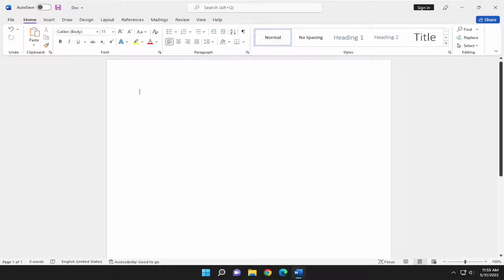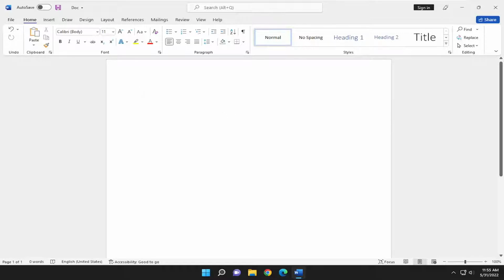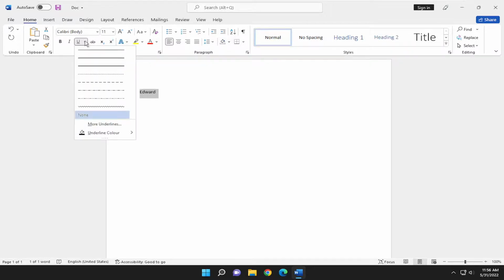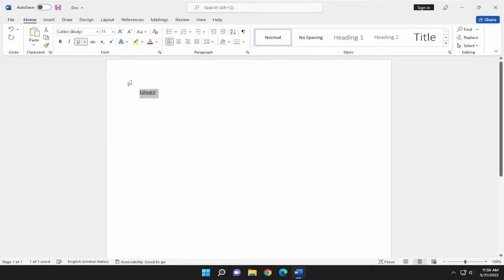Insert Double Underline in Word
In Microsoft Word, double underlining helps draw extra attention to specific words or numbers, such as denoting a grand total. There are several ways to double underline content in Word.

Microsoft Word is a software tool that makes our document more attractive and beautiful with the help of different types of fonts, colors, styles, animations, 3D models, graphs, charts, page layout, and many more within a very small span of time. It is developed by the Microsoft corporations in 1983. It is the best platform for writing documents, projects, letters, notes, assignments, etc. It has special features like editing, deleting, correcting, and formatting your file in very less time. Almost it is used in all fields like business, schools, offices preferred this software to write their article, office letters, documents, etc.